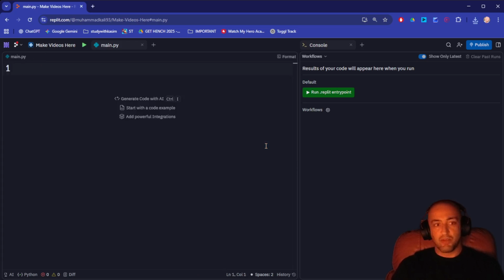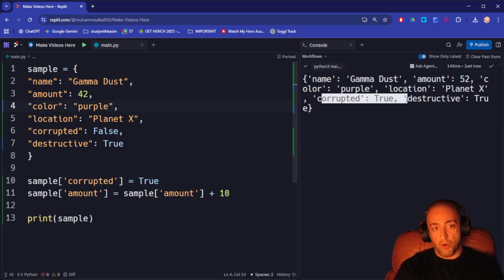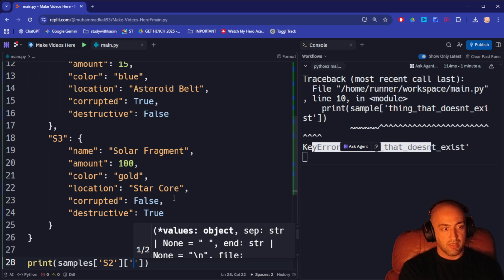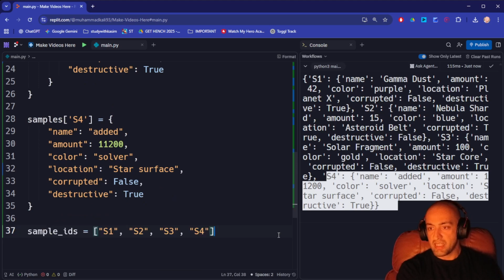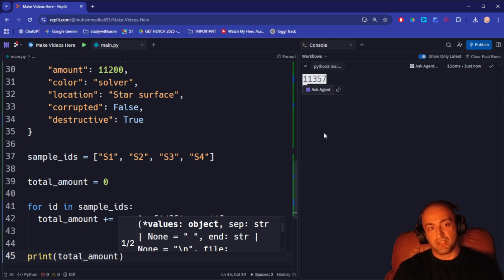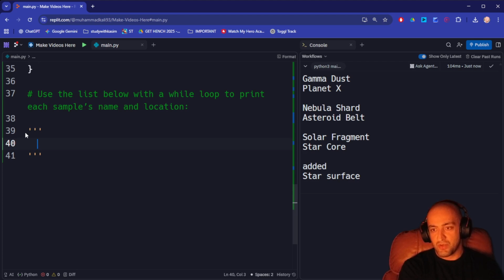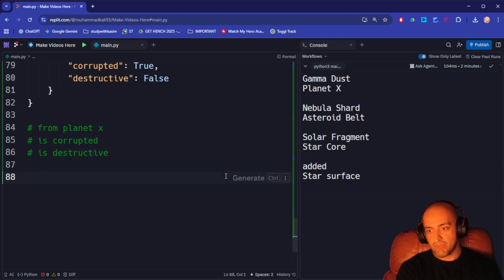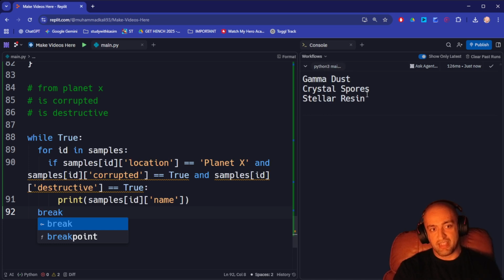Unit 7: Accessing Nested Dictionaries with Loops